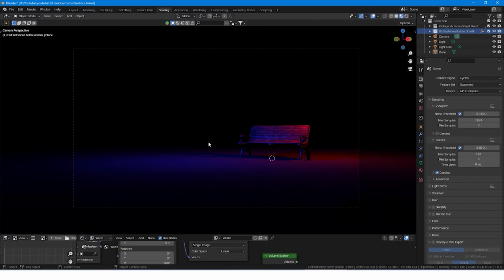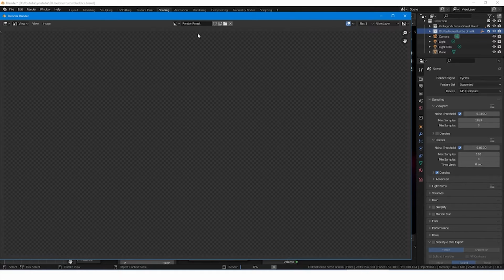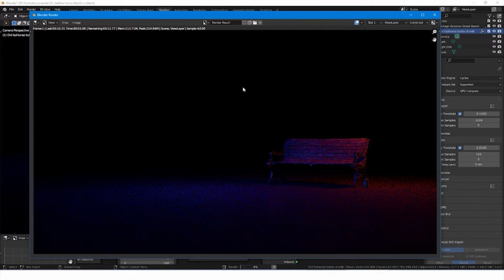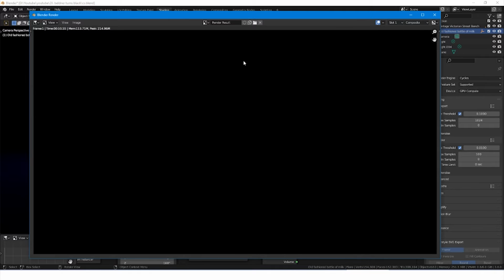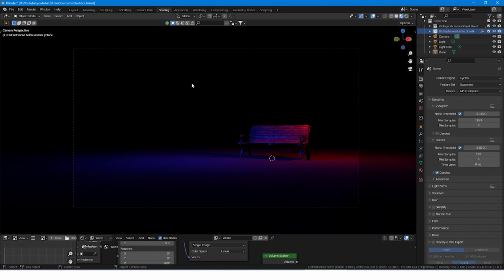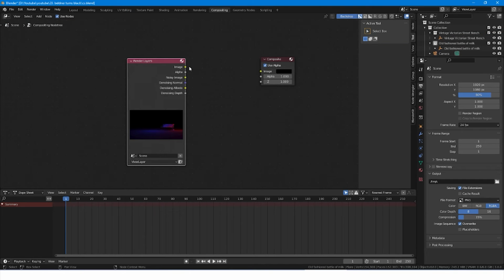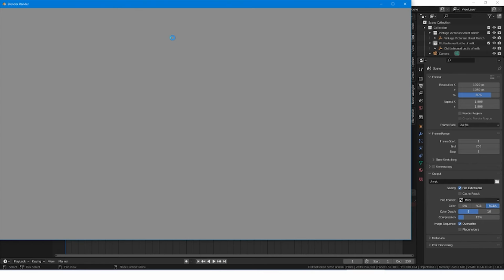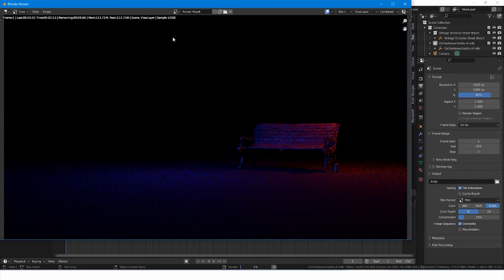Blender render turns black - SOLVED !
In this video I explain of the reasons why the rendering screen in blender truns black at the end and a posible soltuion for it. I hope it works for you.
Like and subscrbe for more, Thank you :)